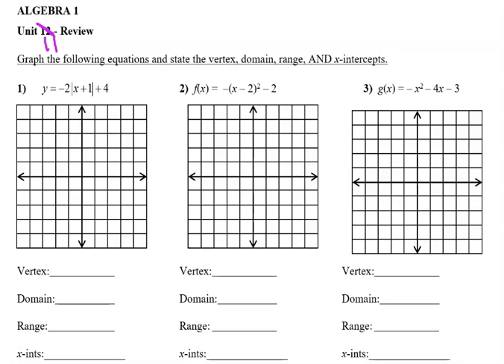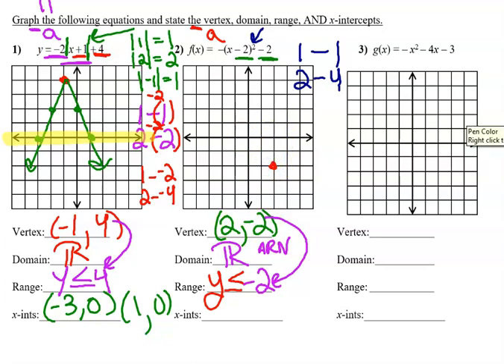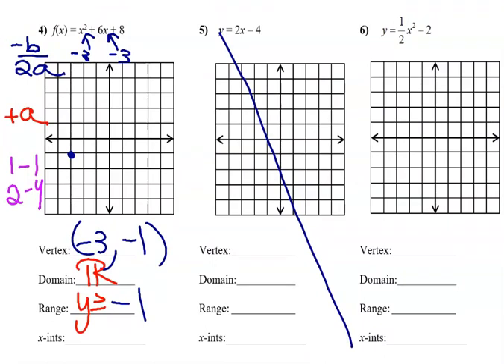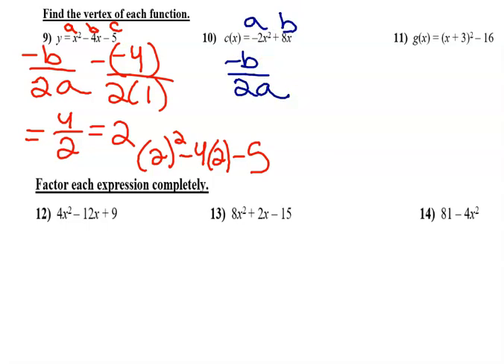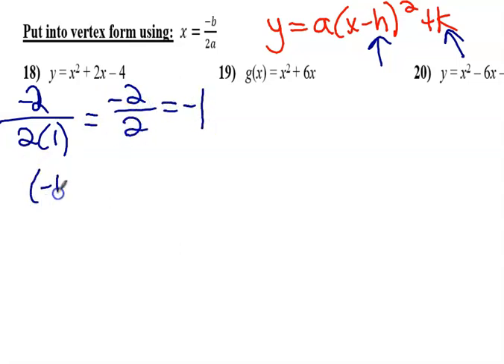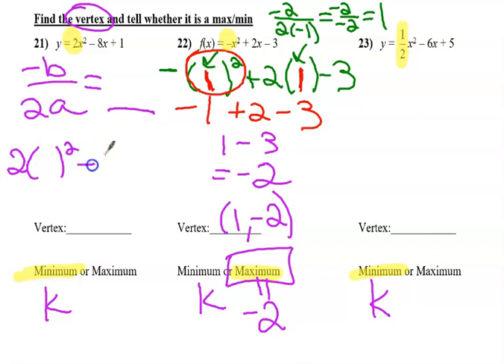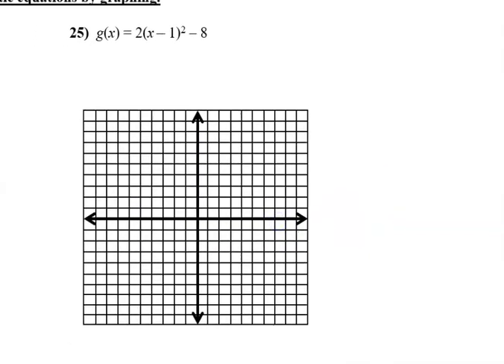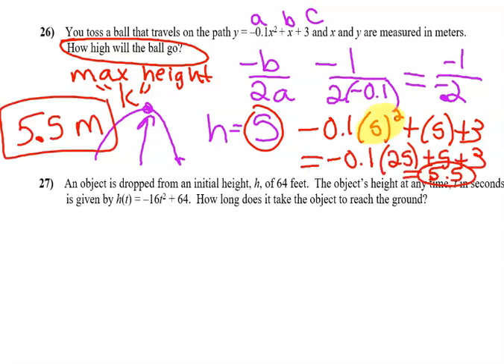Alg 1 Unit 11 REVIEW